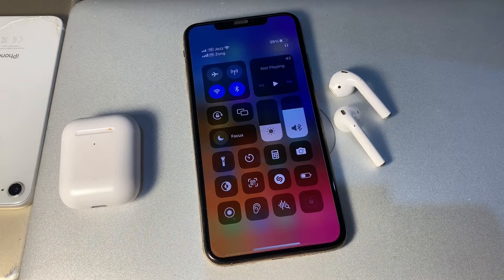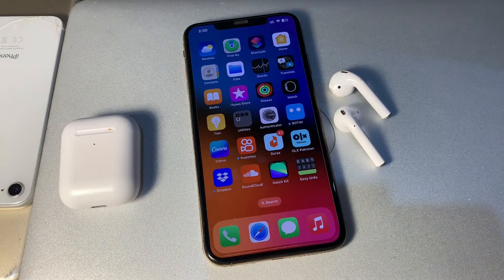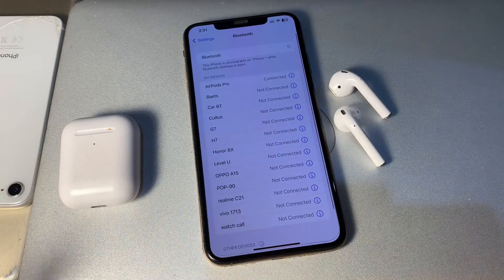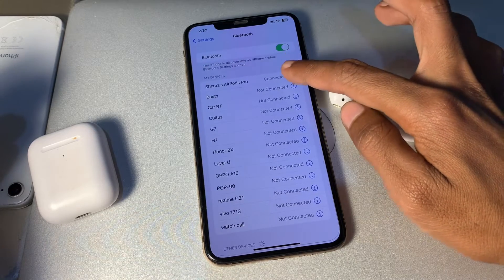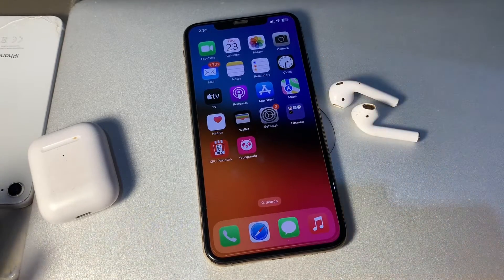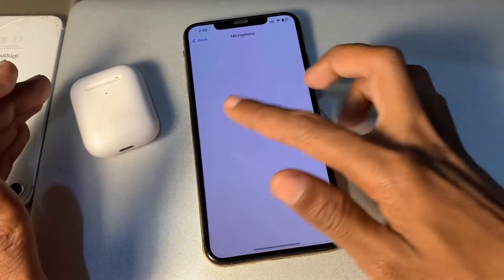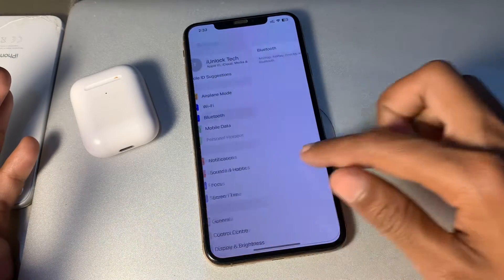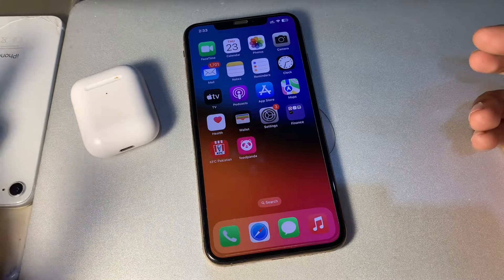How To Fix AirPods Keeps Disconnecting Calls on iPhone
How To Fix AirPods Keeps Disconnecting Calls on iPhone iOS 15/16